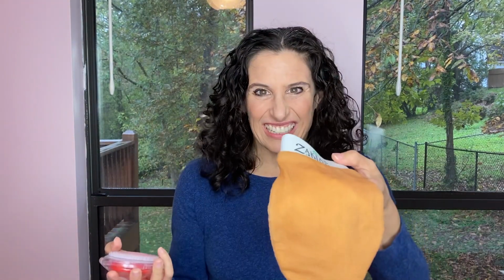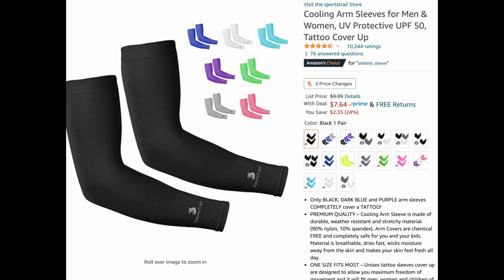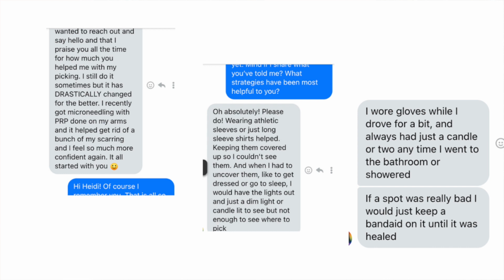Tips to Stop Picking the Skin on Your Arms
PRODUCTS DISCUSSED:
AmLactin lotion
First Aid Beauty KP bump eraser
Zakia's exfoliating glove
Athletic sleeves

MY BOOKS:
"SKIN PICKING: THE FREEDOM TO FINALLY STOP"
On Amazon
Also in other countries, also on Kobo and ibooks
"SKIN PICKING: THE FREEDOM WE FOUND"

MY ACCOUNTABILITY JOURNALS:
The Freedom Companion for Stopping Skin Picking
The Freedom Companion for Stopping Hair Pulling
Stop Nail Biting with the Freedom Companion